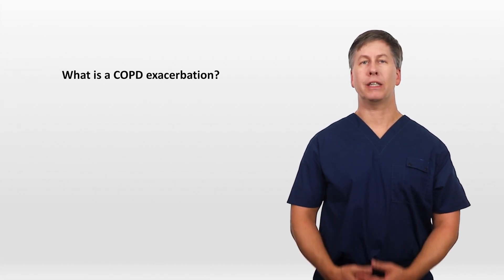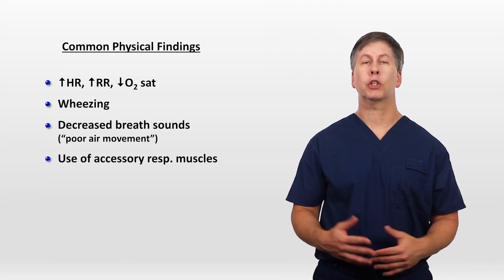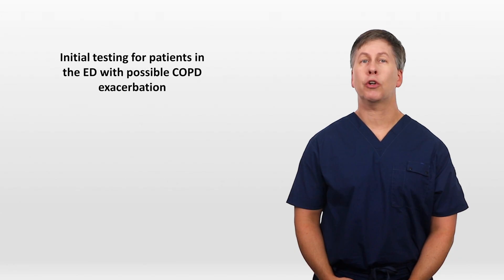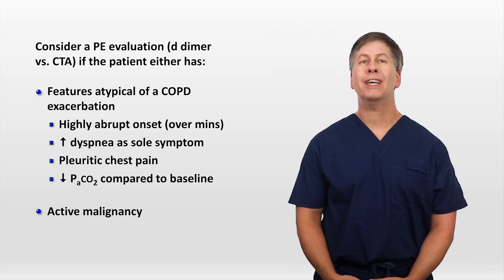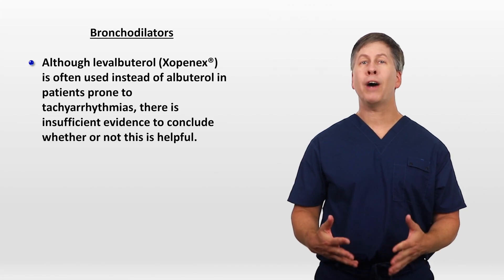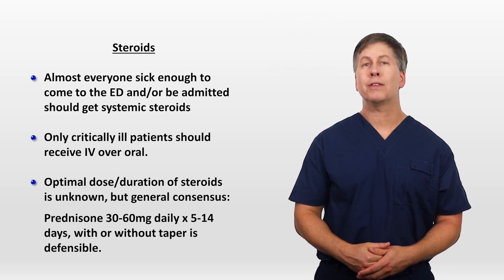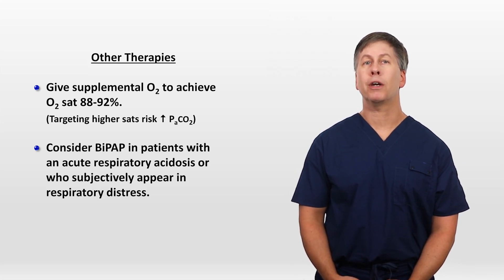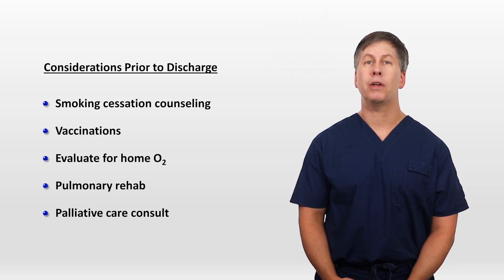COPD Exacerbations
A quick overview of the diagnosis and treatment of COPD exacerbations, aimed at medicine interns and clinical students.

For more information about COPD, please check out: copdgold.org